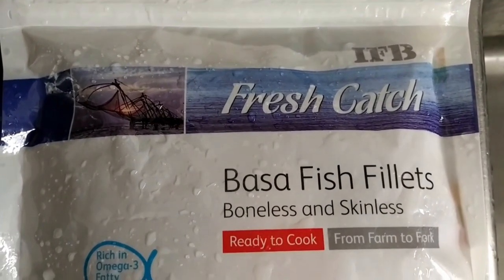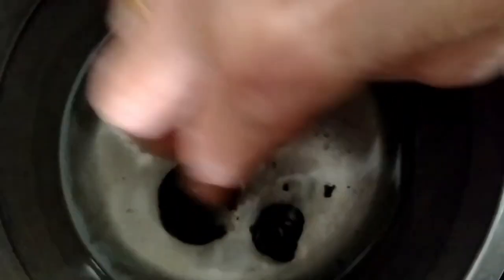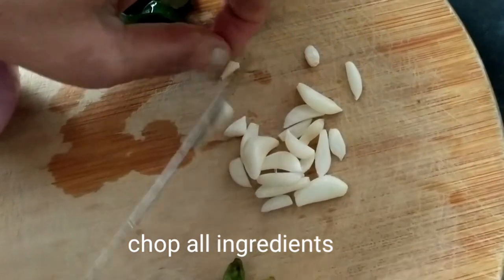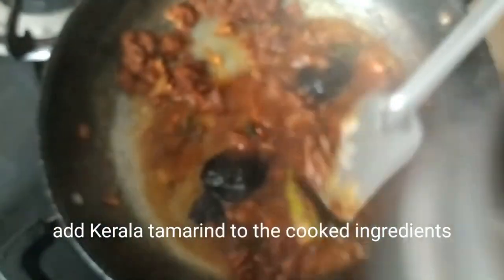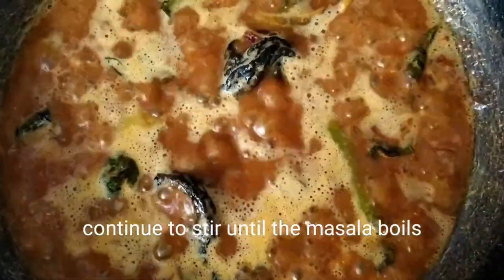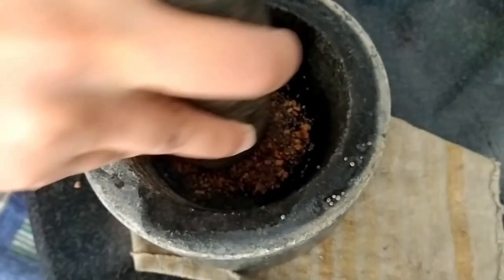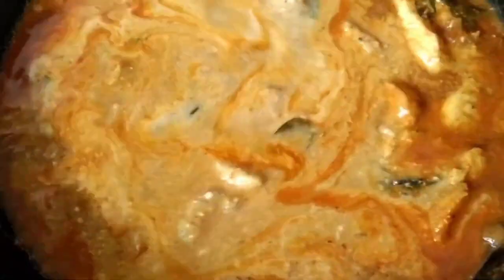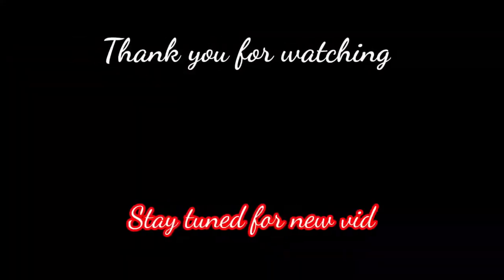Basa Fish Curry || Recipe Vlog #34 || How to prepare Malabar Fish Curry using Basa Fish Fillets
The Malabar cuisine of Kerala is known for its flavourful dishes, be it vegetarian or non-vegetarian, where almost all the dishes are cooked in coconut milk and a melange of authentic South Indian spices. Here I'm introducing you to one such recipe made with Basa Fillets known to all of us by the name " The Malabar Fish Curry". The fish fillets are cooked in this gravy that makes it super soft and moist, with the flavor of the coconut milk absorbing the fish. A runny thin gravy, the tamarind, and the coconut milk combine and creates an ingenious result in terms of a beautiful, outrageously delicious gravy. So get ready with the below ingredients and start cooking this delicacy right away as you watch this recipe step by step in this video

500 gms of Basa Fillets
2 large piece of Kerala Tamarind aka. Kudam Puli
1 large Onion chopped into small pieces
8-10 pods of Garlic
2 Green Chillies
½ inch Ginger shredded into small bits
Few Curry Leaves
5 tablespoon of Vegetable Oil
1 teaspoon of salt for cooking & 1 teaspoon of salt for cleaning the fish
1 teaspoon of ginger garlic paste
½ teaspoon of turmeric powder
3 teaspoons of coriander powder
½ teaspoon of chilli powder
1 teaspoon of Kashmiri chilli powder
1 teaspoon of rasam powder (optional)
½ teaspoon of black pepper powder
1 teaspoon of fenugreek
1 teaspoon of mustard seeds (small)
1 handful of grated coconut to make coconut paste
1 teaspoon of coconut oil

Perfect to go with white rice, this is one of the simplest forms of cooking I would say. That distinct taste of coconut milk and tamarind is unique to the culinary behavior of Kerala. I hope you guys enjoy it!!

I am always on the lookout for the best recipes so if you have any requests please leave me a comment below letting me know what you would like to see.

About Me:
Hi there! This is Jerry from Travel Chef. Starting a YouTube channel on food was a spark that struck me like having a delicious lemon souffle (pun intended) while I was having my masala dosa, and watching my mom and my wife cook. It struck me as to how to remember my mom’s recipes who is now 80 plus -- and, how do her children, daughter in law and grandchildren follow these recipes? After which all will be lost in time... Since me and my wife like travel and food, dad (above 85) suggested “Travel Chef”, and voila!, Travel Chef was launched. So, Travel Chefs main priority is to capture the forgotten and authentic recipes that take place in each and every household and bring it to the entire world. Bon Appétit!